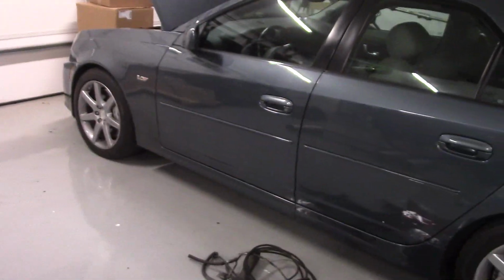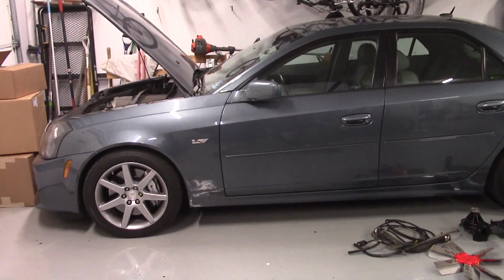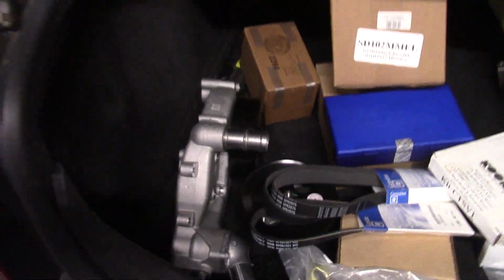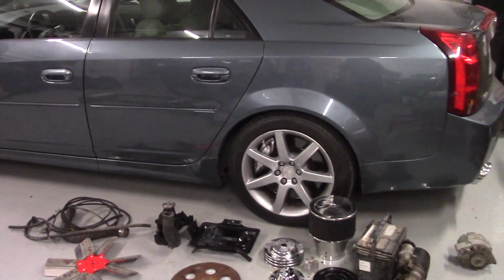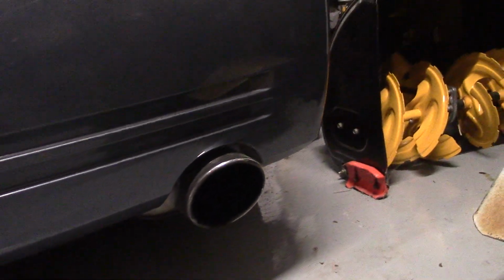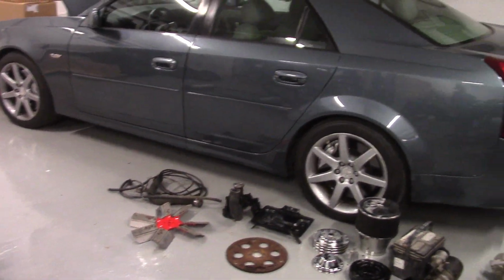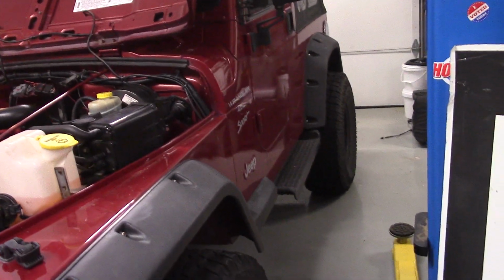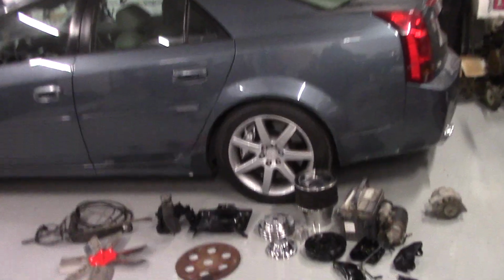CTS-V 1 Texas Speed LS-7 Project Detail Plus Bonus Material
Details regarding the upcoming Texas Speed "Leroy" LS7 sleeved block into my 2005 CTS-V. I made this video for the CTS-V 1 vs the world facebook page.